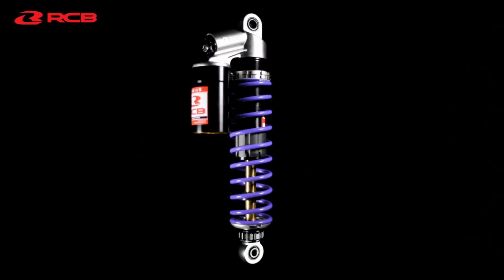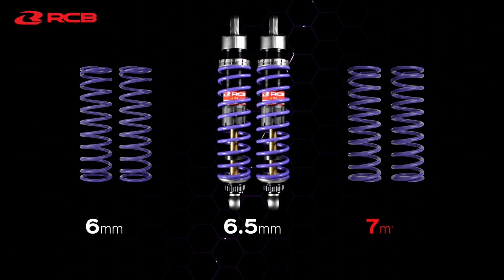The Making of - Racing Boy Product Introduction Videos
Hello everyone. Ever wondered what it takes to produce one of our product introduction videos? Take a look at this video for some behind the scenes look of our pipework timeline.

Producing our Product Introduction Advertisements requires nearly 112 of combined work hours in post production, shooting the product, visual effect compositing, motion graphics animations, and offline/online edits.